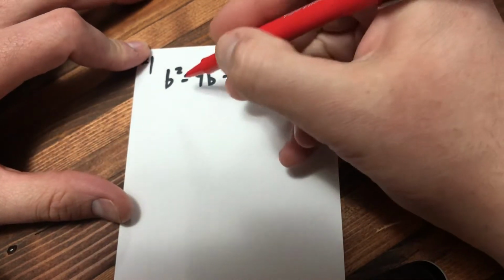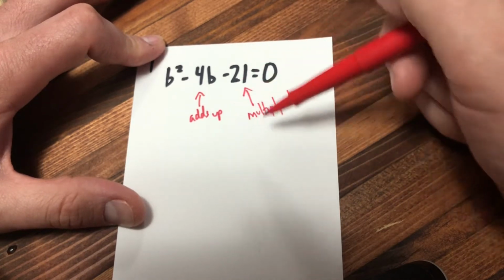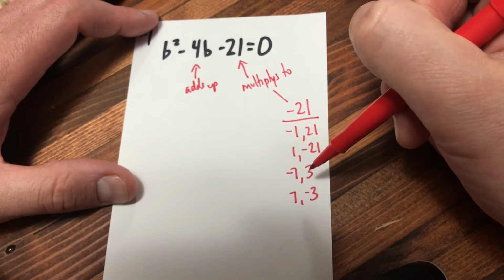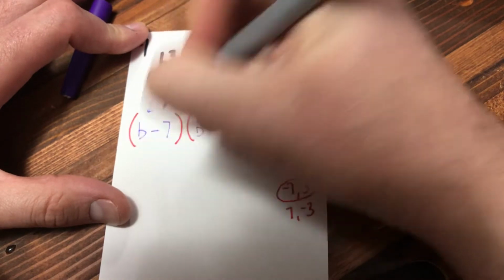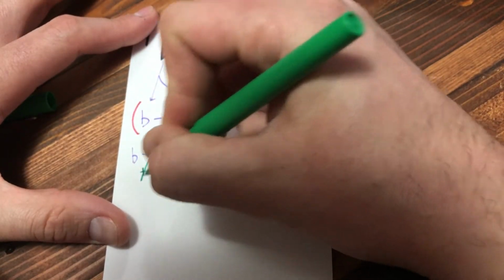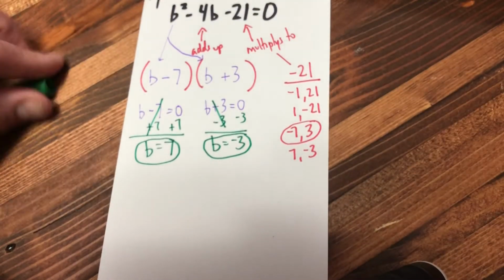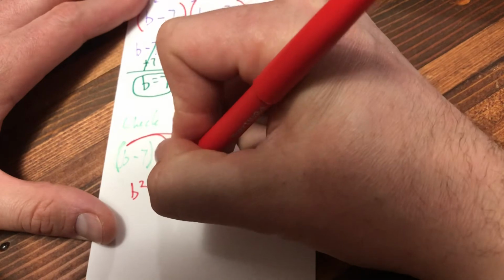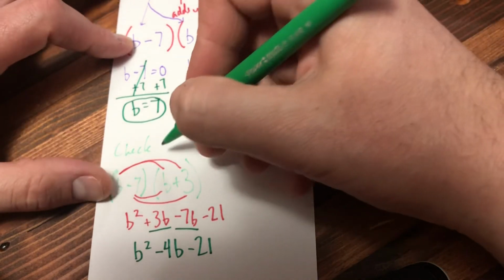Dr Straightedge - Quadratic Equations using Factoring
Dr Straightedge teaching Factoring from his private island cabin. It’s useful, check it out.